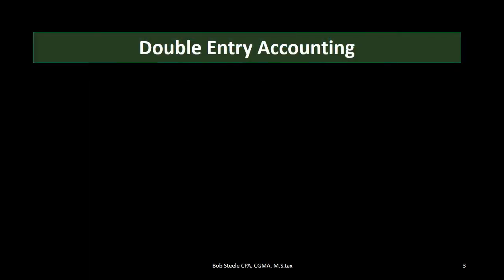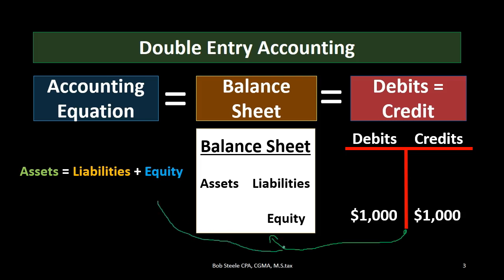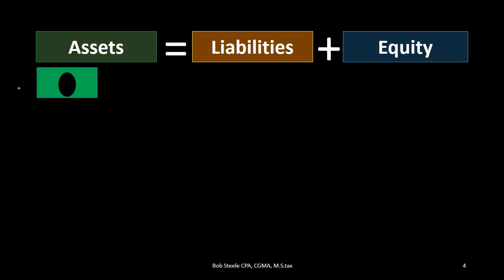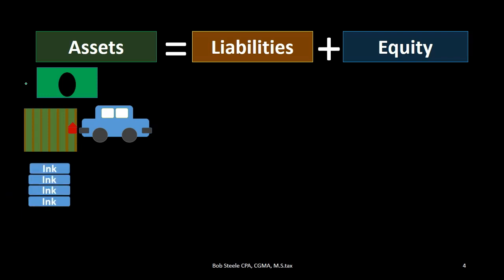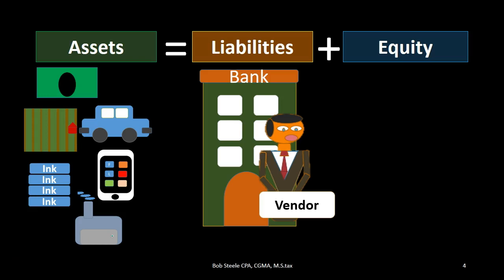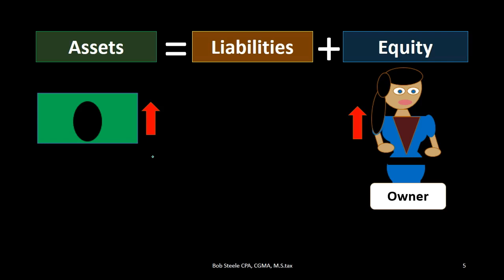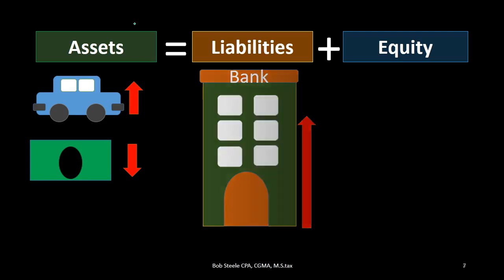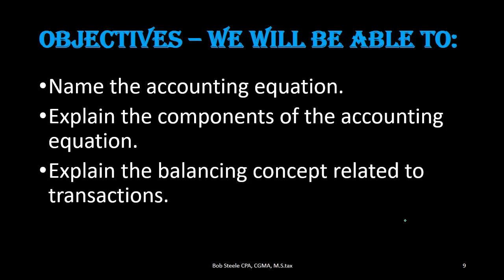Accounting Equation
The accounting equation is one way the double entry accounting system can be represented, one format that can be used to record transactions.